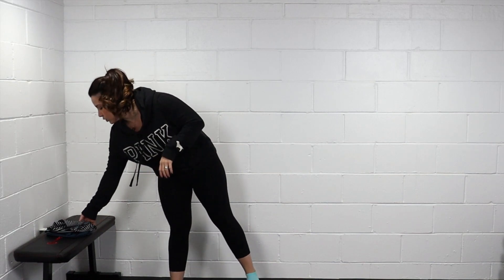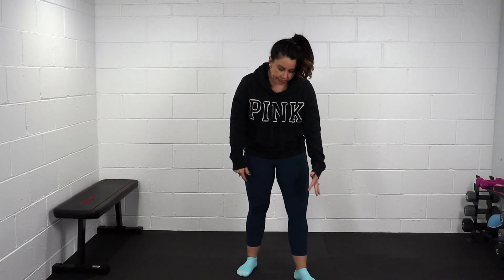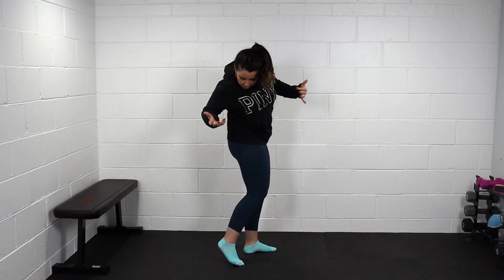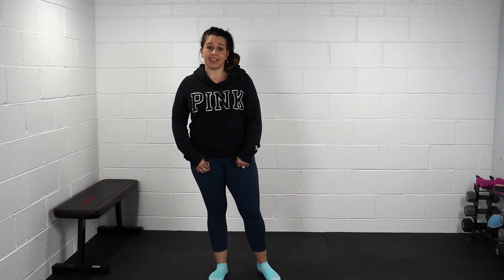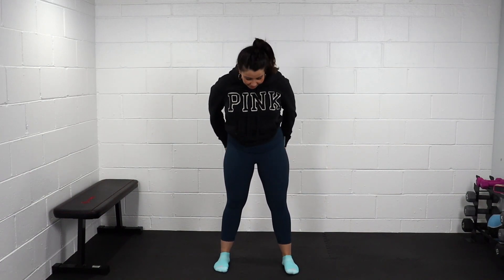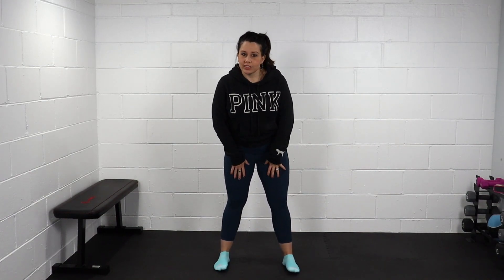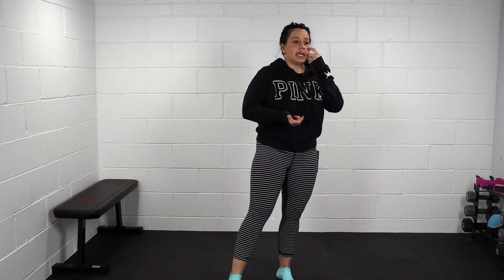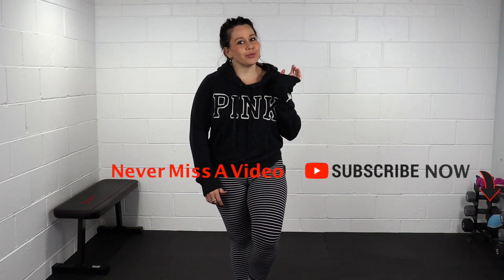LEGGINGS REVIEW LULULEMON: Align Crop vs Wunder Under Crop High Rise (2019)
This is a comprehensive review of 2 different styles of Lululemon leggings.  The leggings that will be reviewed in this video are the Lululemon Align with Lululemon Wonder Unders.  Of this leggings review lululemon, which style do I like best?  Watch the video to find out.  Let me know what kind of leggings you prefer in the comments below.  If you enjoyed this video leave a like and also if you want to know about all the videos that hit the channel be sure to subscribe to my YouTube channel using the link below and don't forget to ding the notification bell.  Also don’t forget to check out my instagram for a lot more fitness fun!